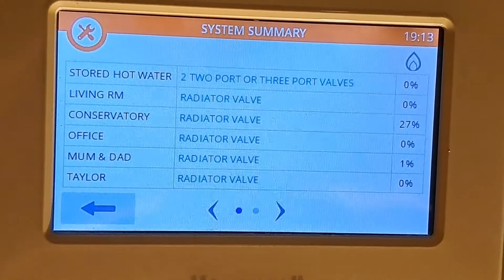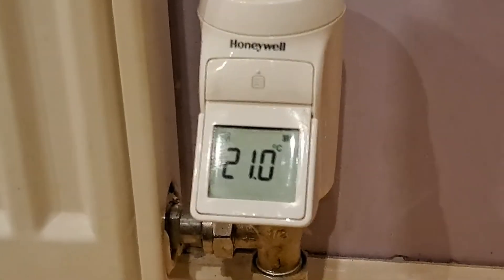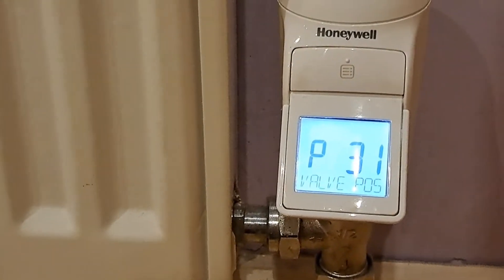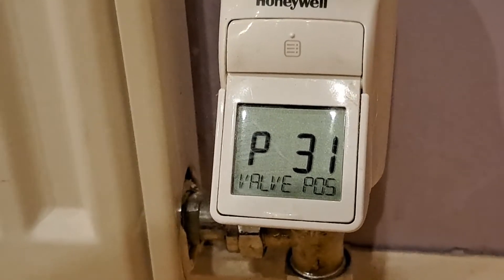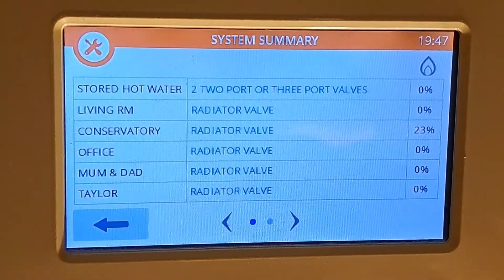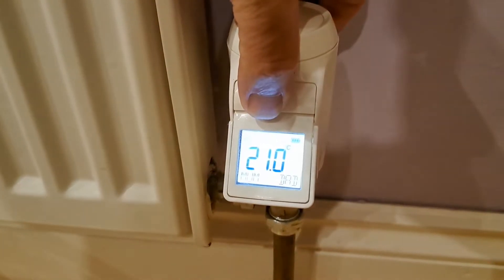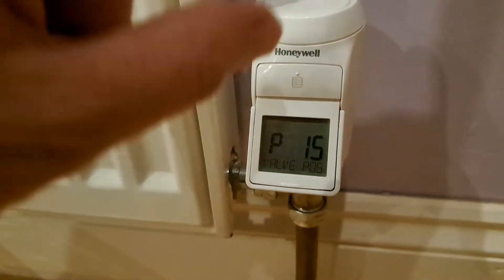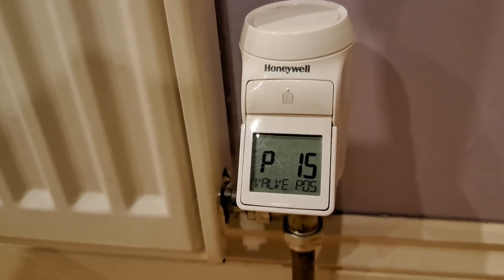Honeywell Evohome - Why is my boiler firing? Troubleshooting "phantom firing"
Sometimes the System Summary screen will display 0% demand on all zones but the boiler will still occasionally fire - in this video we check an HR92 TRV's valve position and find that even when demand is showing 0% in the System Summary screen, the TRV is still open by a small percentage which is causing a demand in the system that cannot be displayed - this will cause the boiler to fire occasionally even if the valve isn't open far enough to let water pass through into the radiator.